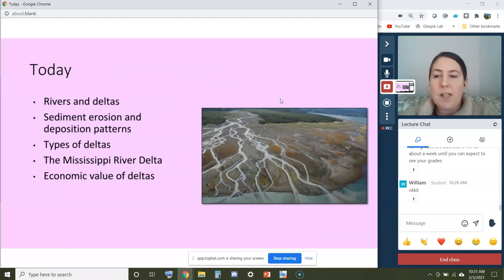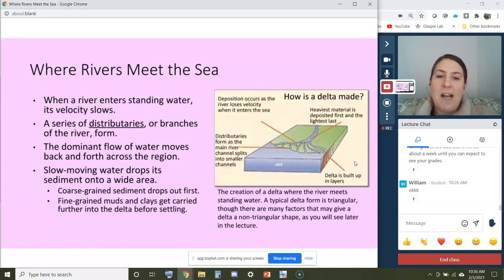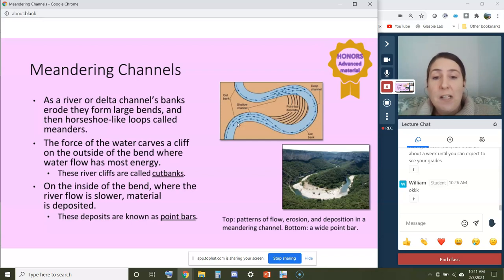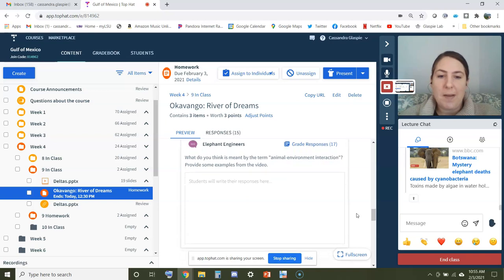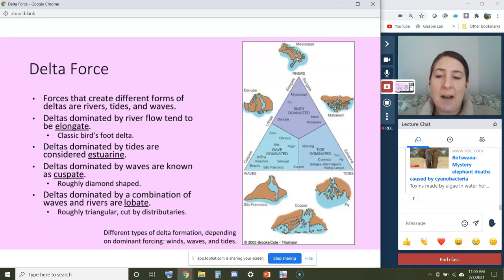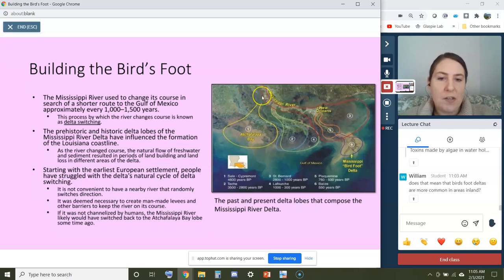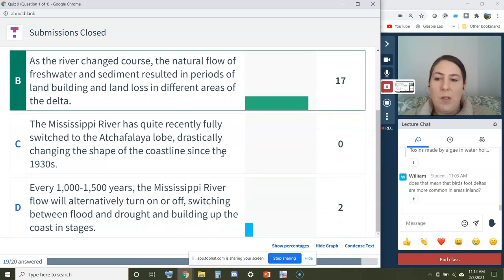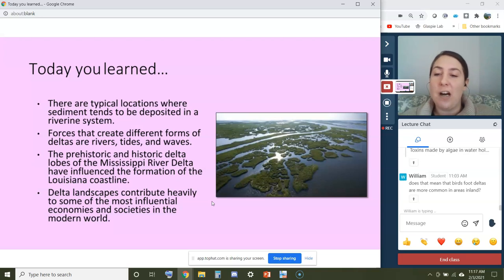OCS 2005/2006: Class 9 Deltas